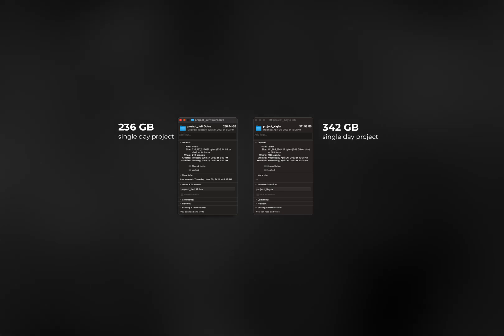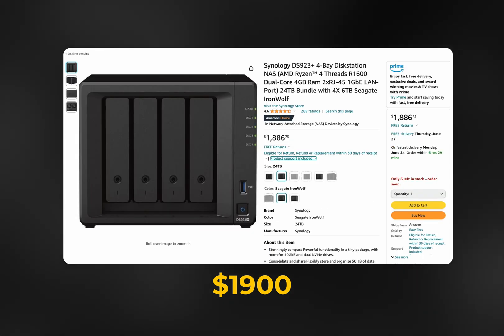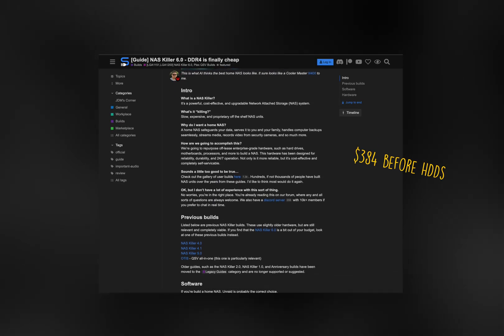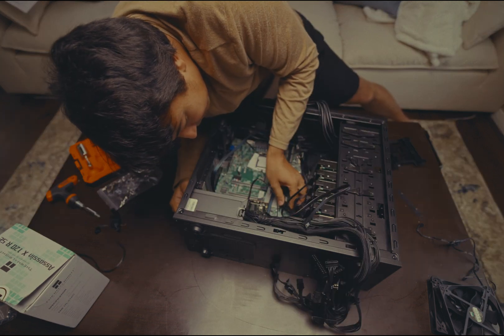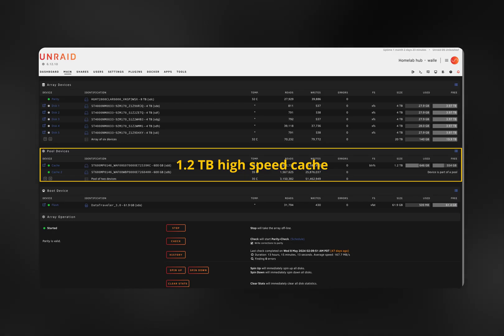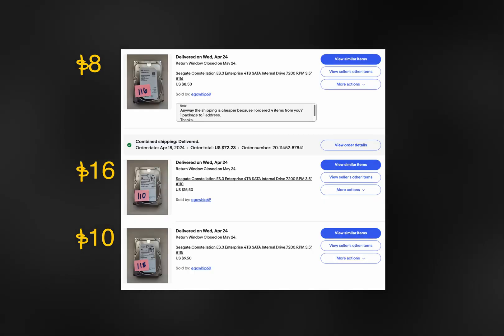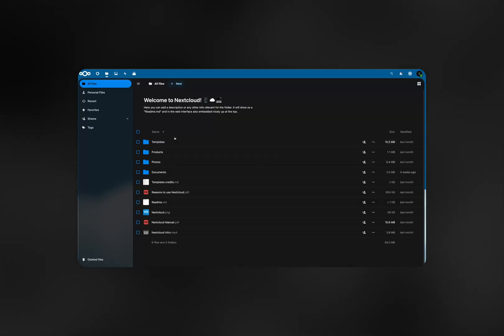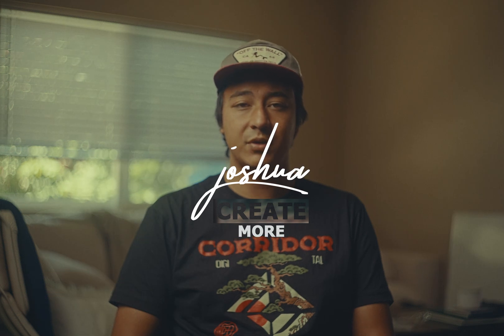Budget solution DIY NAS | too many drives? consolidate your data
Content creators like ourselves typically have too many drives sitting around. I go over the solution I chose for this problem. A DIY NAS.
Follow the serverbuilds.net forums, buy unraid, and free up some space.
If that website doesn't answer questions, I can try to answer anything.
I'm no expert in this field, but I got the job done for what I need of it.